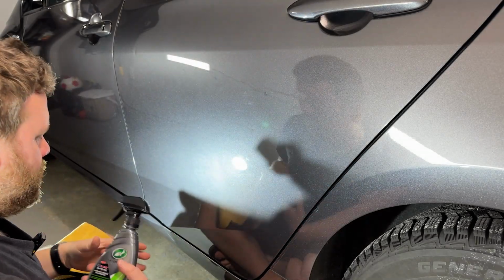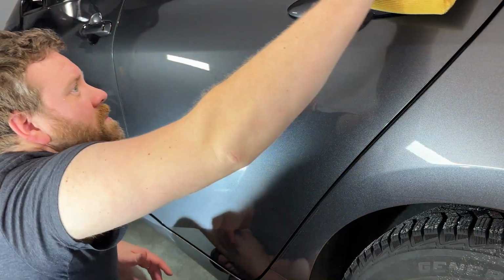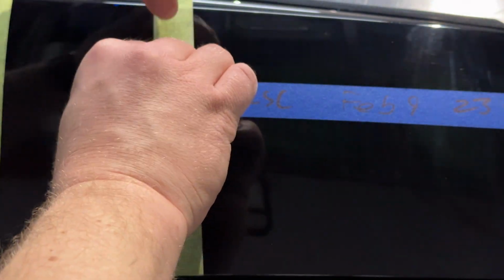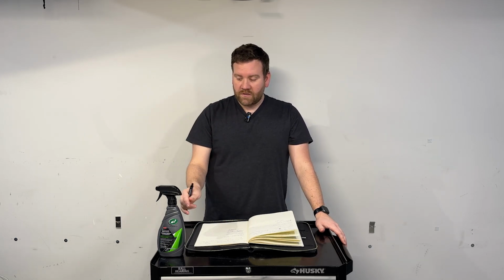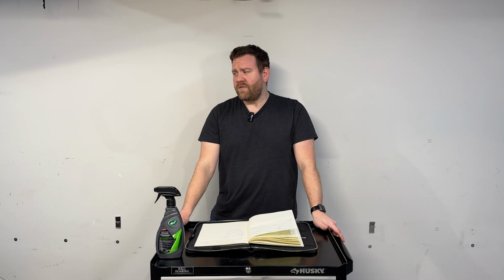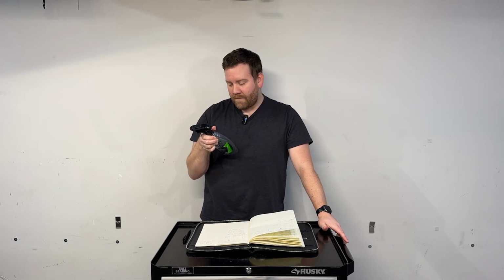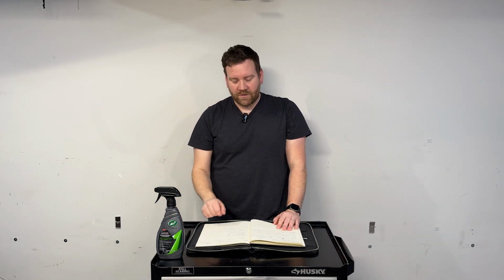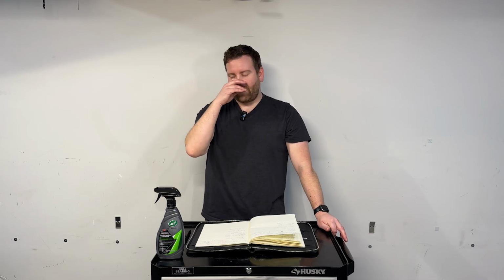Ranked: Turtle Wax Hybrid Solutions Ceramic Spray Coating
Great Value Brand Ceramic Spray Coating.

Link to Ranking Chart!

This is the ranked review of  @turtlewax  Hybrid Solutions Ceramic Spray Coating. The product will undergo Chemical Resistance testing using   @bilthamberlaboratories  Auto Foam at 2% PIR, an overview of the application experience, and a gloss/fill check using a black swirled test panel. All views in this video are my own, based on my experience using the product in my environment.